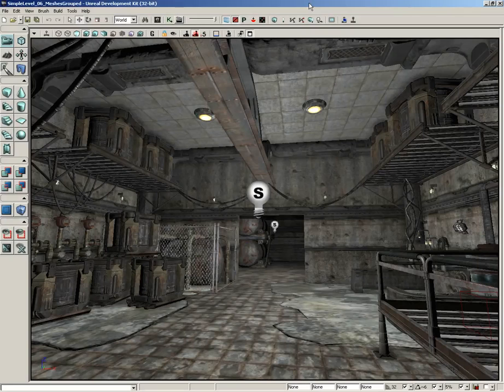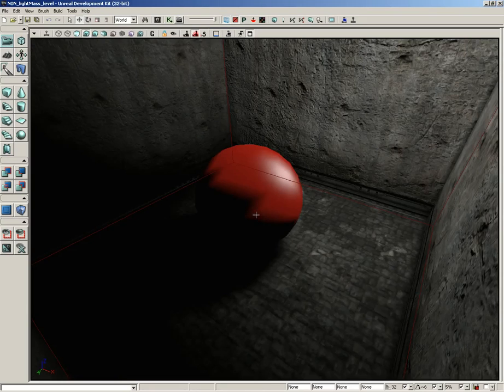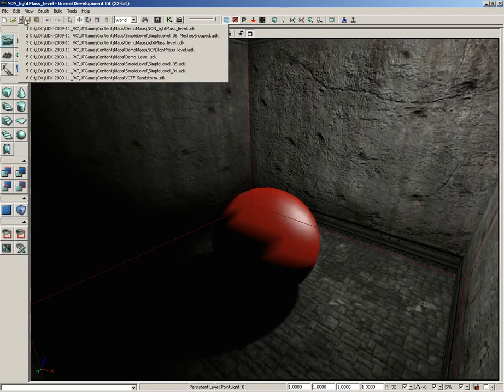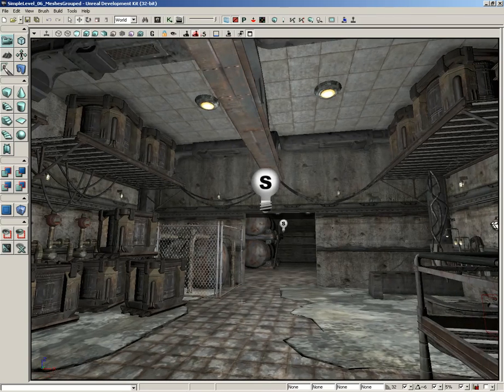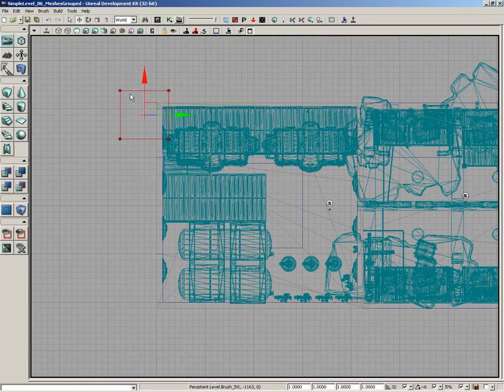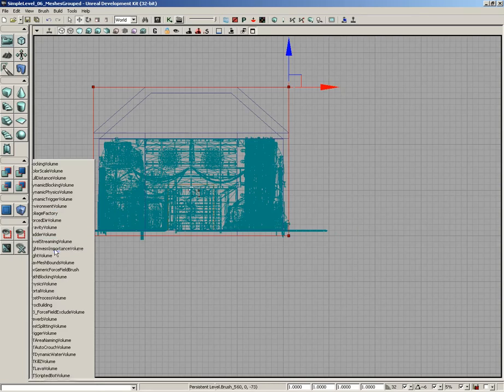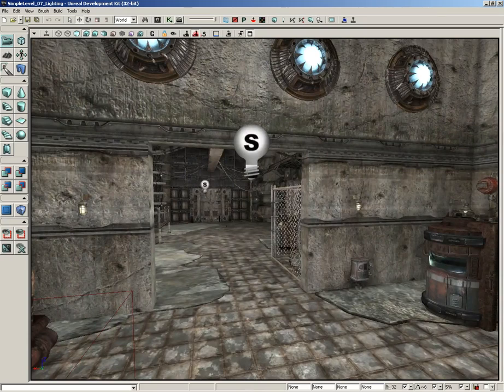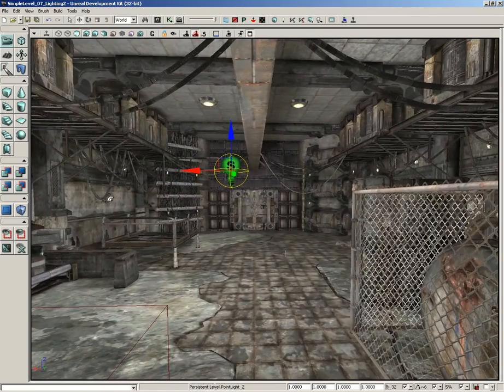UDK Tutorial Part 50: Simple Level Lightmass Imp. Vol.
The first thing we need to establish for our lighting is the Lightmass Importance Volume, which helps lightmass make fast and accurate bounce calculations.